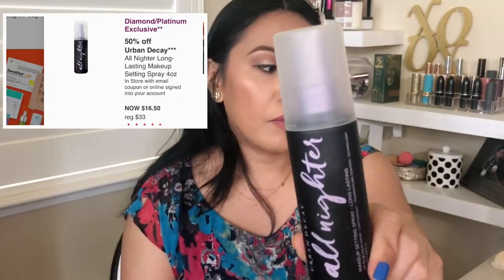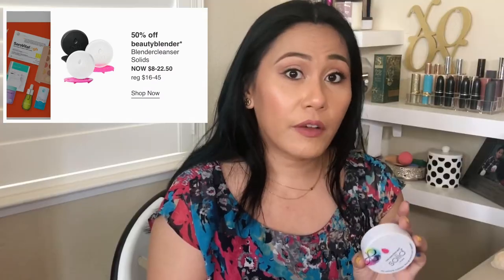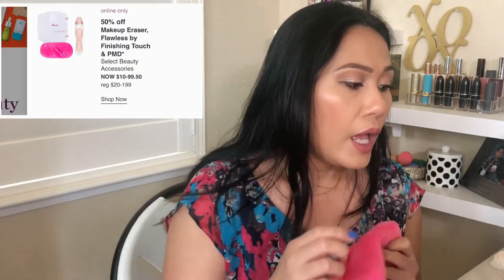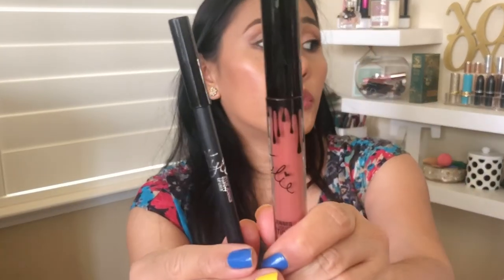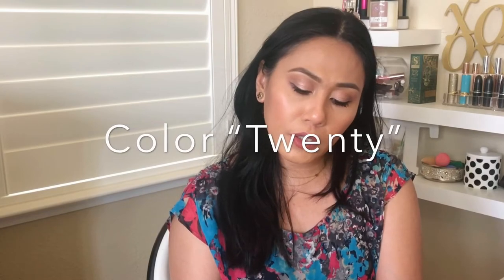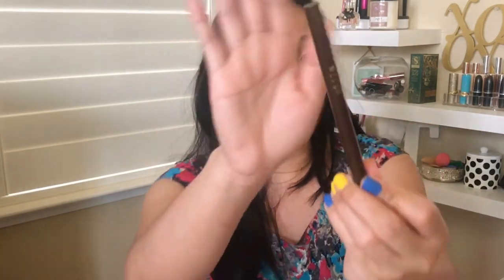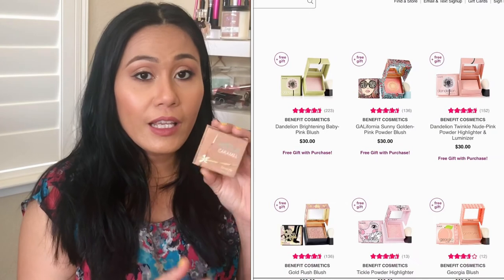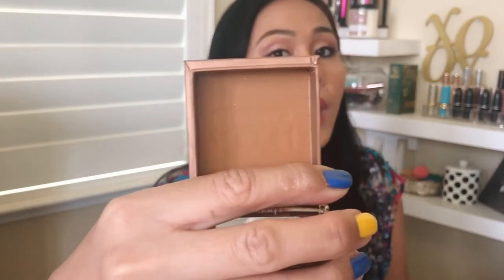Ulta SALE | 21 Days of Beauty | 50% OFF Highend Brands